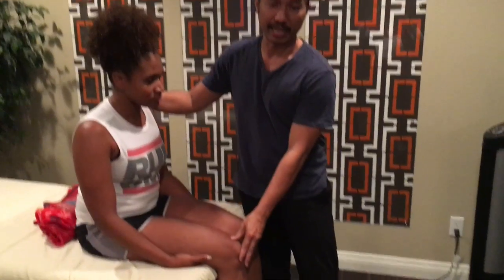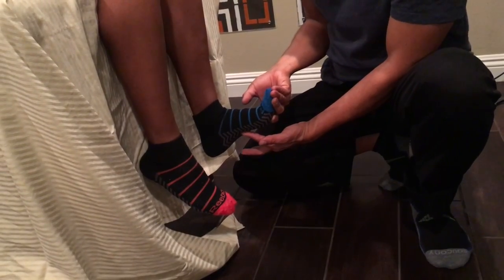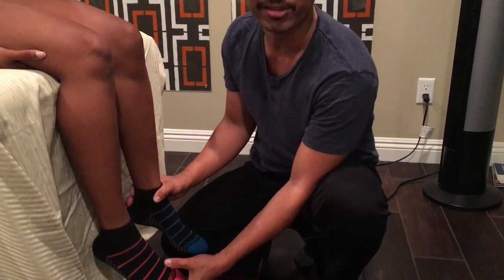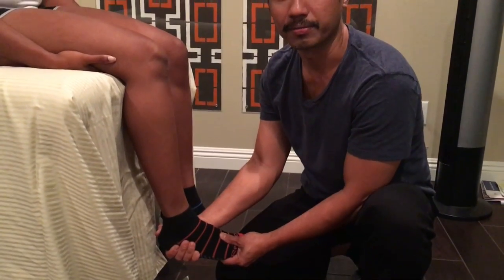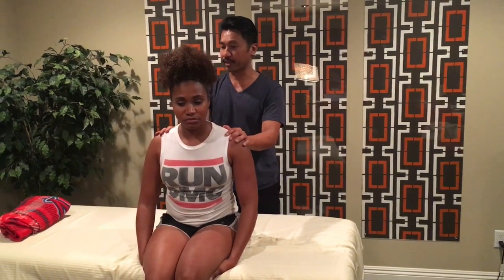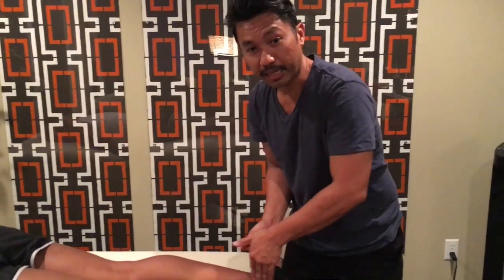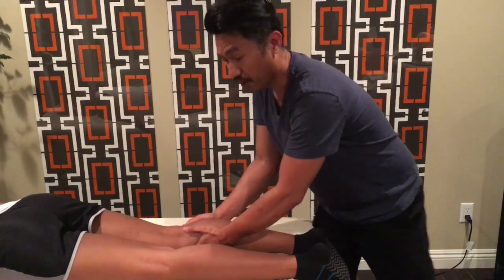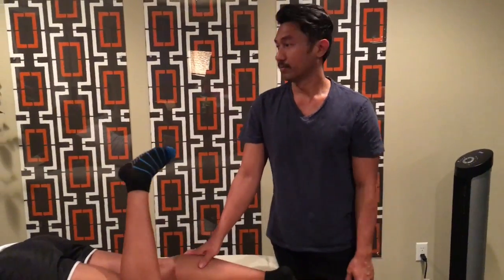WINDLASS And SQUEEZE Test For PTA 214-L Clinical Assessment Lab Week 8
WINDLASS test for plantar fasciitis And SQUEEZE Test for syndesmotic sprain or high ankle sprain